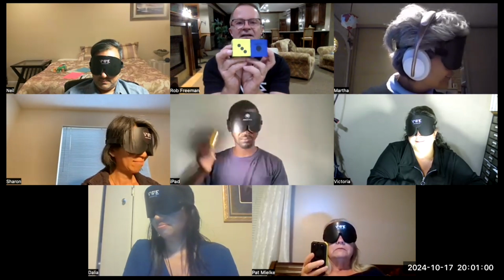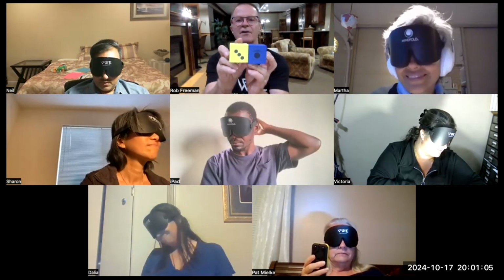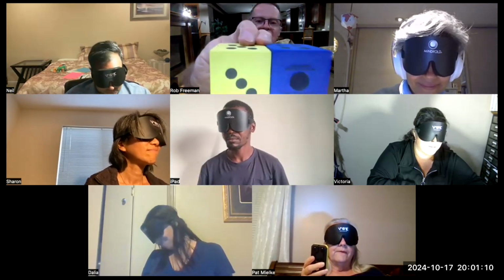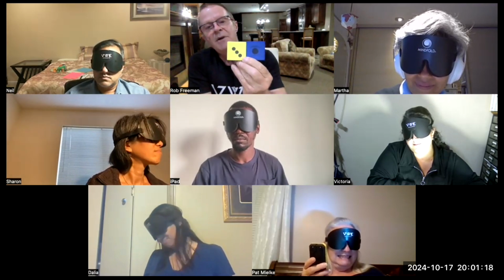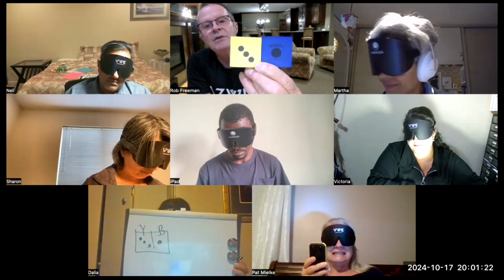470 Mindsight Seminar / Workshop Alumni Describe How Their Seeing "Windows" Opened Up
Come to our seminar/workshops & learn to see blindfolded/without eyes Official VWE video/song by Antonio Brito, video by Antonio Brito & Pedro Sánchez. FB Group: Learning To See Blindfolded One might call mindsight "Remote Viewing Up Close In Real Time". Some exercises to open the right brain mindsight & distract the L brain from shutting it down

1 Speak the actual colours, not the words of this chart (highly recommended)
2 Move eyes back & forth to 2 fixed points under mask
3 Breathe through left nostril
4 Humour, smiling, laughing
5 Draw circles in the air, change direction of one while the other hand keeps going
6 Left brain distractions like snapping fingers, clapping, tapping mask
7 A meditation/breathing exercise period
8 Tense muscles for several seconds then relax
9 Hum/sing a song in your head while "seeing" with mask
10 Your training partner gives you a guided visualization back to when you were a child of age 5 or just says any long story with many visual images
11 Watch short vids getting you laughing or move you, elicit positive emotion such as empathy
13 Your training partner sets time limit to "see" each image or grabs the card quickly & unexpectedly from your hand
14 Warm up with known images
15 Have feelings of gratitude, love & joy within yourself
18 Create & visualize an imaginary white energy ball in the air between outstretched hands

How to learn:
Put on a mask, do anything to make you relaxed like exercises 1-18 above to help integrate the L&R brain & open the R brain & then start by looking for a subtle hue of colour in the dark mask. It can be momentary, can stay, can appear as a haze, flash, spot or jagged line, etc. It's not your imagination, it's what you actually see. It's real & over time with practice, preferably a practice buddy, you'll eventually "see the room". Practise for 30 mins/day to attain & keep the ability

Super article by Andy Hilton of our FB group for "EdgeScience", a publication of the Society For Scientific Exploration

These 9 trainers taught me:
Wendy Gallant, Canada approx 200 hrs
Mihaela Istrati InfoVision, Romania 20 hrs
Karen Osborne, Canada 8 hrs
Mark Komisarov InfoVision USA 3 hrs

Please report any broken links

We're ALL born with this innate ability to see/read without eyes. It's a God given ability & EVERYONE has the right to develop it, like reading, writing & math in school. Many schools teach it with their own spin, some charging exorbitant prices. Some attach religion. Eventually it'll be mainstream, taught by parents & in school. We all can do it but it's easier when you're young. People in their 70s/80s are blindfold reading. I'm currently 70, practising since Dec 2017, see colours numbers letters & symbols, blindfolded, in lit or 100% dark rooms. I've learned 5 methods & each think they have the only way, NOT TRUE. Every method think they originally discovered it, NOT TRUE. Many people discovered it independently from others in different time periods. Many ask you to sign not to disclose their way but we all have the right to learn & freely spread it